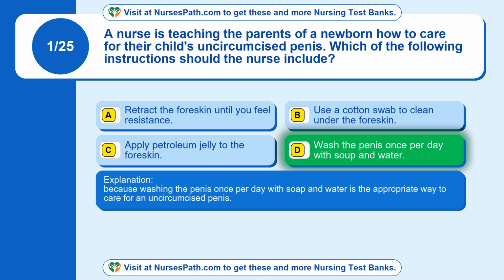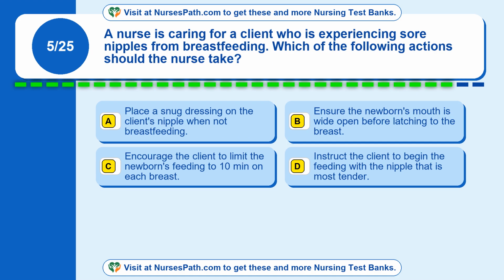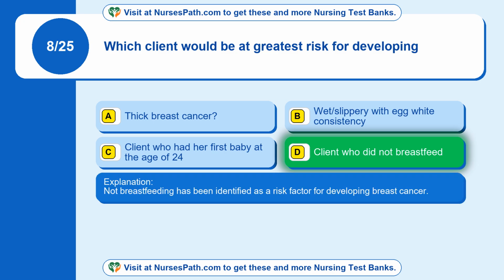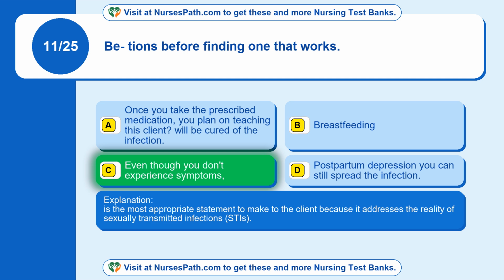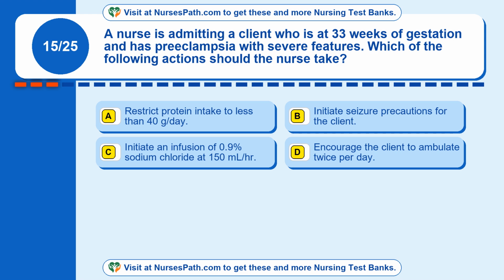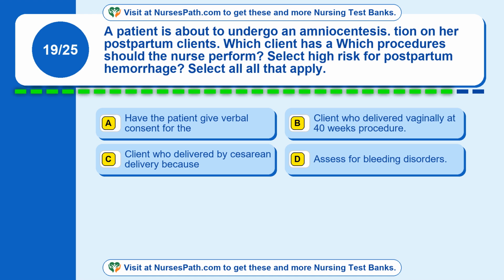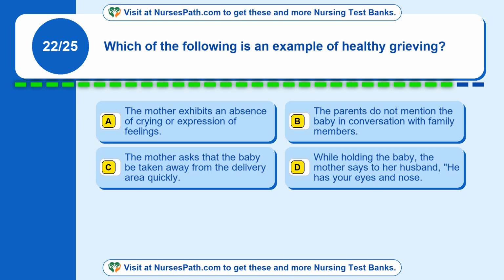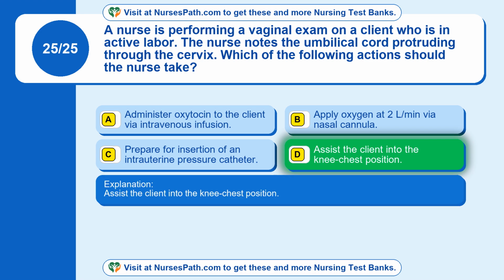Maternal Newborn Amniotic Fluid Disorders Practice Quiz With Answers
Are you feeling overwhelmed by Maternal Newborn Amniotic Fluid Disorders Practice Quiz With Answers and wondering whether you're prepared for questions about oligohydramnios, polyhydramnios, and related pregnancy complications? If you're looking for a reliable way to move from a state of uncertainty to total confidence, this video is designed to help. Amniotic fluid disorders are important maternal-newborn topics because they can significantly affect fetal development, maternal health, and pregnancy outcomes. Whether you're searching for Maternal Newborn Amniotic Fluid Disorders Practice Quiz With Answers exam practice questions, Maternal Newborn test prep resources, or a Maternal Newborn study guide 2026, this review will help strengthen your understanding and improve your exam readiness.

The best strategy for Maternal Newborn Amniotic Fluid Disorders Practice Quiz With Answers is mastering the key concepts that commonly appear on nursing exams. Students should understand the causes, risk factors, signs and symptoms, maternal assessment findings, fetal complications, diagnostic testing, and nursing interventions associated with oligohydramnios and polyhydramnios. Many exam questions focus on fetal growth restriction, umbilical cord compression, congenital anomalies, preterm labor, and maternal discomfort. Rather than memorizing isolated facts, successful students learn how these disorders affect both maternal and fetal outcomes. If you've searched for "how to pass Maternal Newborn Amniotic Fluid Disorders Practice Quiz With Answers on your first try," this video provides practical strategies to improve clinical judgment and exam performance.

Many students find Maternal Newborn Amniotic Fluid Disorders Practice Quiz With Answers exam practice questions challenging because of the complex clinical scenarios used by exam writers. Questions often include phrases such as "most likely," "priority intervention," "best response," or "initial action." These questions require candidates to recognize assessment findings, prioritize patient safety, and select the most appropriate nursing intervention. In this review, we explain how to identify critical clues, eliminate distractors, and focus on the nursing priorities that matter most. Learning this approach can help improve confidence and accuracy when answering difficult maternal-newborn questions.

Another essential component of success is studying real questions and rationales. Understanding why an answer is correct helps strengthen long-term retention and clinical reasoning skills. By reviewing real questions and rationales, you'll gain a deeper understanding of amniotic fluid disorders, maternal assessment, fetal monitoring, and evidence-based nursing care. We don't simply provide answers—we teach the reasoning process that separates a student from a competent nursing professional. This approach helps prepare candidates for both examinations and real-world patient care situations.

Use this video as a diagnostic tool to identify knowledge gaps before exam day. Pay close attention to the questions that challenge you and use those topics to guide future study sessions. One of the most effective tips to improve retention is active repetition. Pause before answers are revealed, select your response, and compare your reasoning with the explanation provided. Repeated exposure to realistic amniotic fluid disorder scenarios helps strengthen memory, improve clinical judgment, and reduce test-day anxiety. If you've wondered, "what is a passing score for Maternal Newborn Amniotic Fluid Disorders Practice Quiz With Answers?" remember that consistent practice and strong maternal-newborn knowledge are among the most important predictors of success.

We also provide these services, resources, and expert help for those seeking a Maternal Newborn Amniotic Fluid Disorders Practice Quiz With Answers study guide 2026 or personalized coaching. Our resources include practice exams, structured review plans, detailed rationales, exam-readiness assessments, and focused study materials designed to help students perform at their highest level.

✅ Study Checklist:
• Maternal Newborn Amniotic Fluid Disorders Practice Quiz With Answers review
• Maternal Newborn test prep sessions
• Oligohydramnios assessment
• Polyhydramnios management
• Fetal monitoring interpretation
• Pregnancy complication review
• Maternal assessment findings
• Nursing interventions
• Real questions and rationales